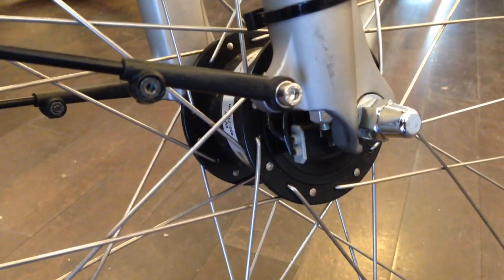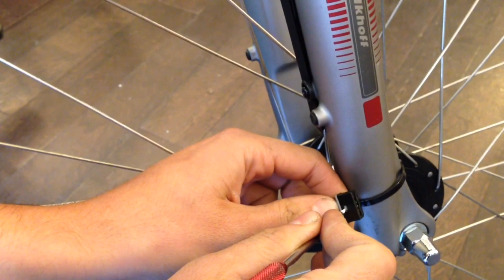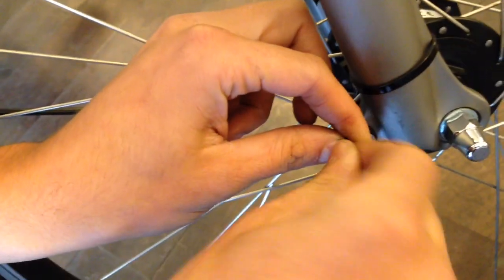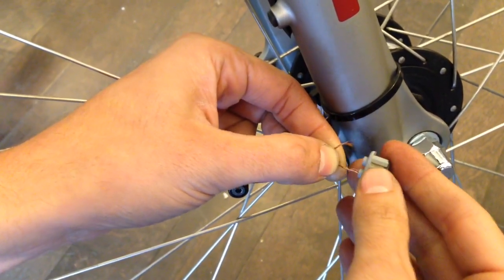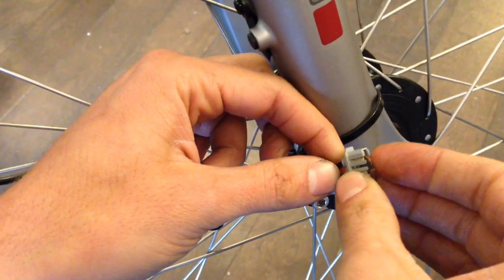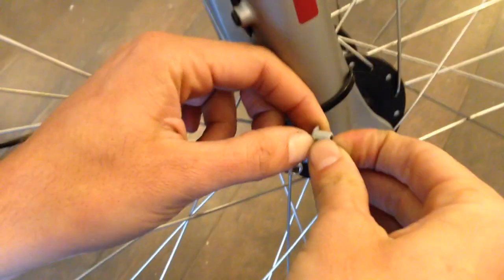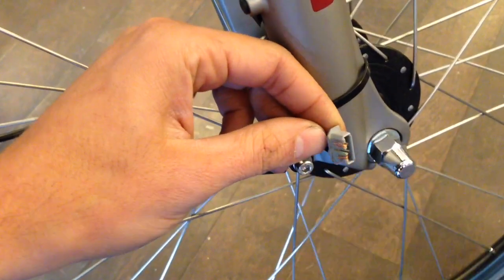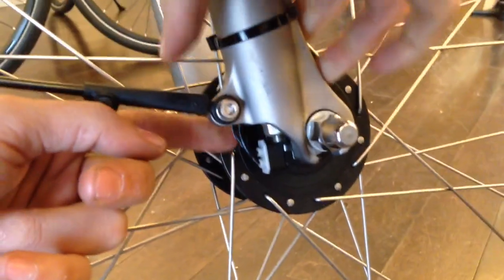Dynamo hub wiring service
Fixing the electrical wiring running from your Shimano Dynamo hub